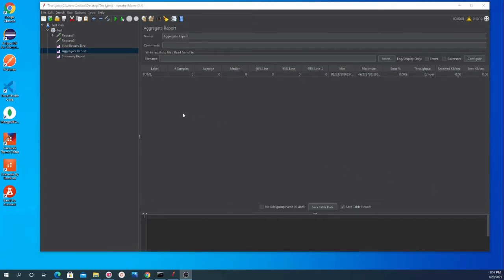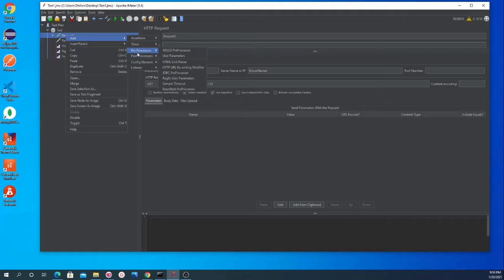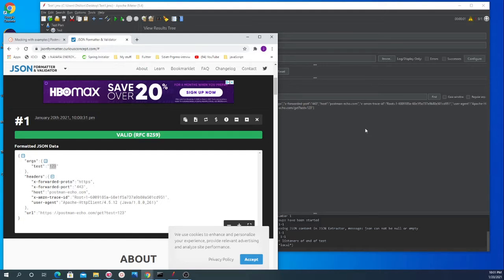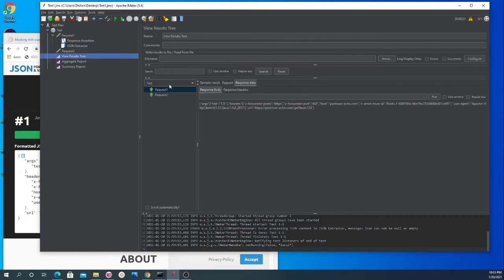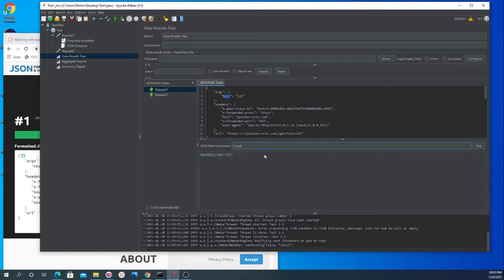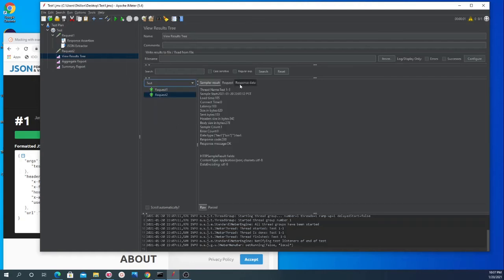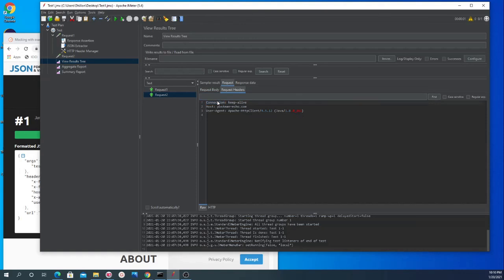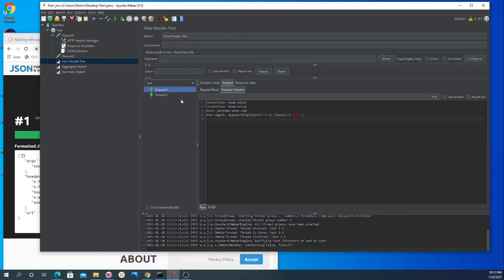JMeter Tutorial - 7- Json Extraction in Jmeter, Response extraction in Jmeter